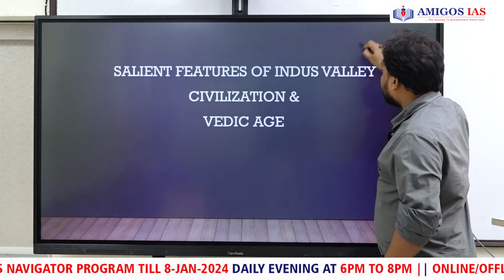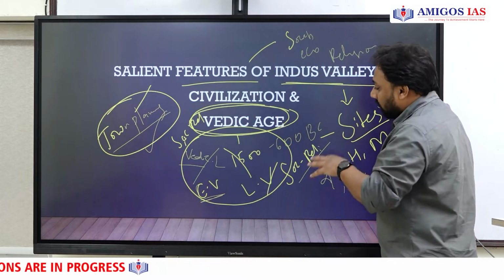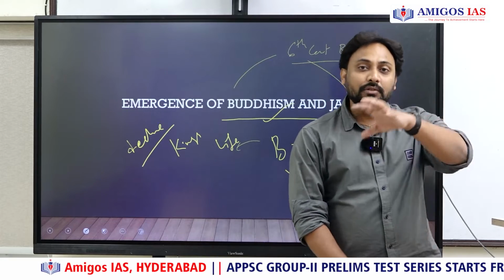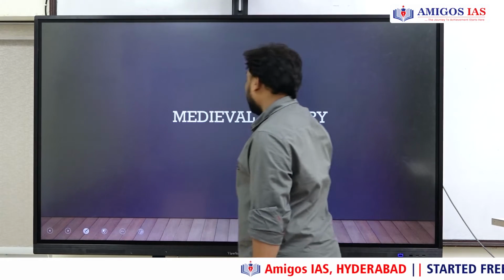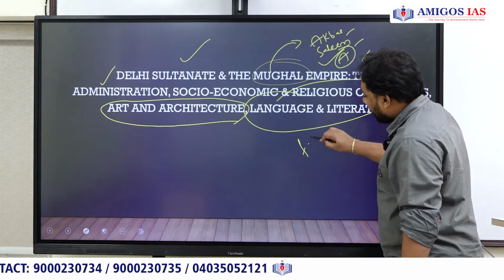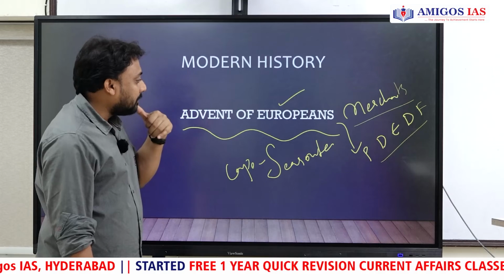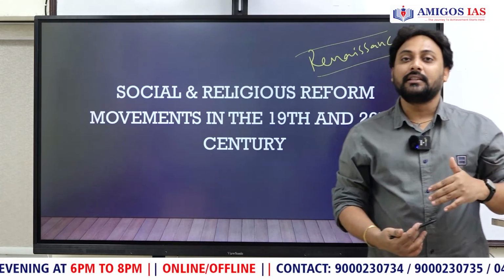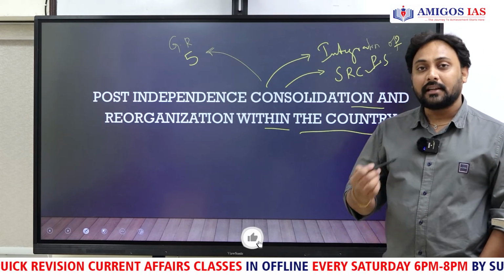APPSC GROUP-II IND HISTORY || SYLLABUS EXPLANATION || CHARAN SIR Amigos IAS Academy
🔥 Welcome to Amigos IAS Hyderabad 🔥

🌟 Dreaming of a career in APPSC OR TSPSC? You're at the right place! Join us to conquer APPSC and TSPSC exams and achieve your dream. 🌟

🔑 Why Choose Amigos IAS Hyderabad? 🔑

1️ 🌟 Expert Faculty: Customized guidance from state-exam specialists.
2️ 📚 State-Focused Curriculum: In-depth APPSC and TSPSC preparation.
3️ 💡 Innovative Methods: Interactive, localized learning.
4️ 👤 Individual Focus: Small batches for targeted support.
5️ ✅ Rigorous Tests: State-level mock exams and assessments.
6️ 🤝 Full Support: Regular doubt-clearing, state exam focus.
7️ ⏰ Flexi Batches: Timing to suit your needs.
👉 Take your first step towards State Civil Services with Amigos IAS Hyderabad!